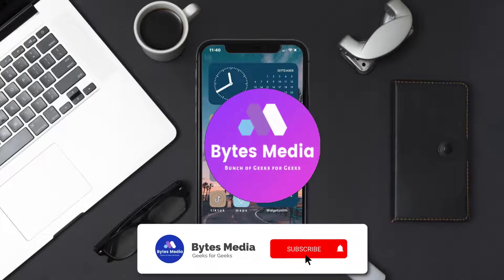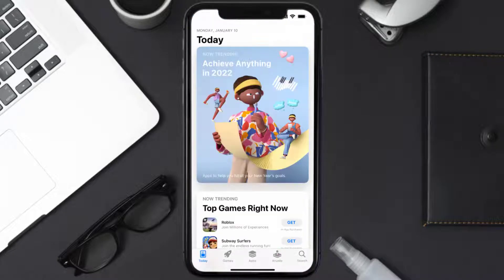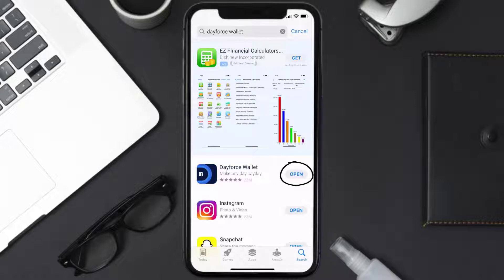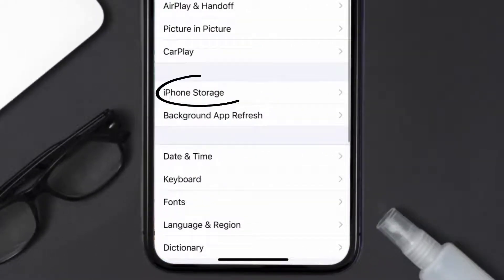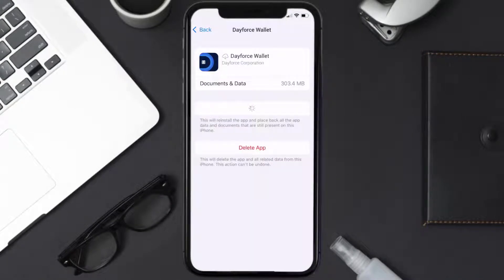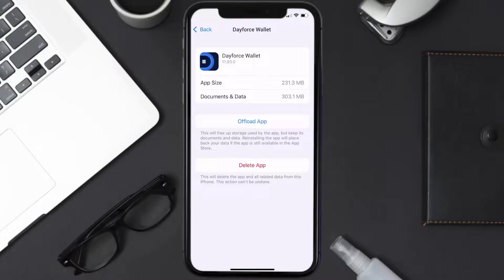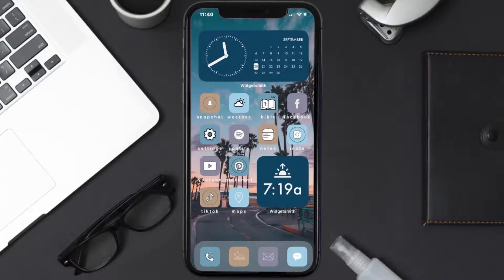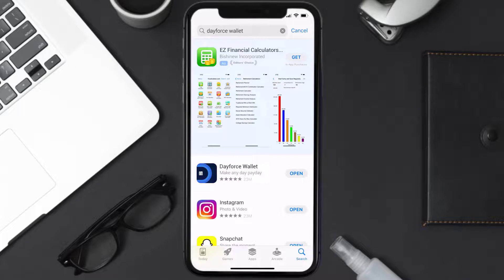Dayforce Wallet App Not Working: How to Fix Dayforce Wallet App Not Working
In this video, I'll show you How to Fix Dayforce Wallet App Not Working. This is the easiest and fastest way to Fix Dayforce Wallet App Not Working. Make sure you watch until the end of this video to find out How to Fix Dayforce Wallet App Not Working on ios. These methods work on iOS 11 as well as iOS 12, iOS 13, iOS 14, iOS 15 and iOS 16. Hope you enjoy!

Video Parts:
00:00 Intro: How to Fix Dayforce Wallet App Not Working
00:07 1.Solution: Update Dayforce Wallet App
00:27 2.Solution: Clear Dayforce Wallet App cache files
00:57 3.Solution: Delete and Reinstall Dayforce Wallet App
01:19 Outro: Ending